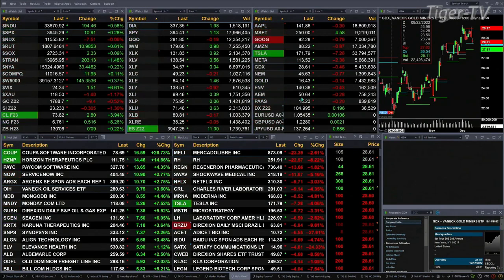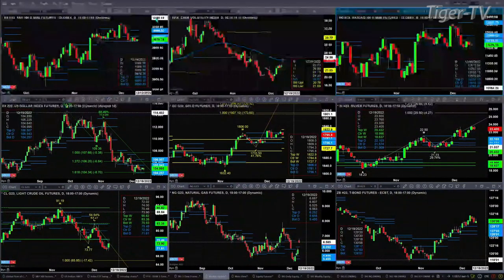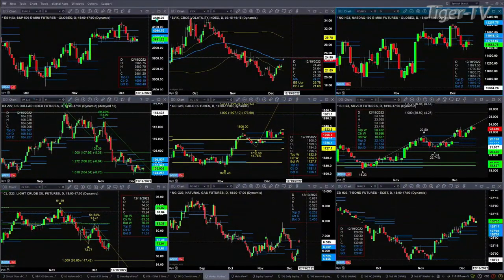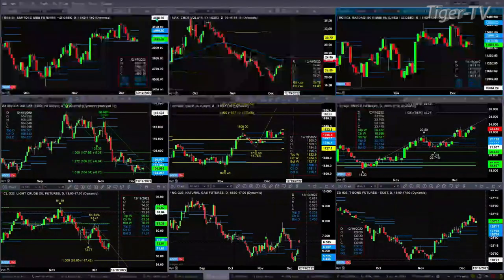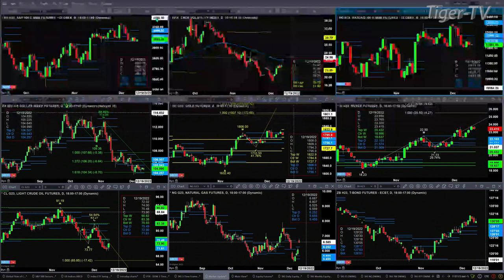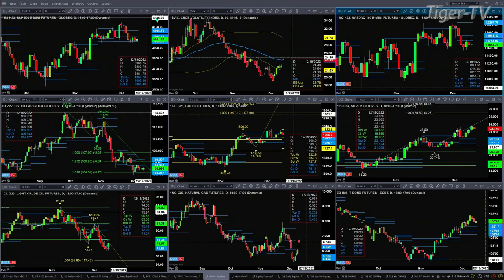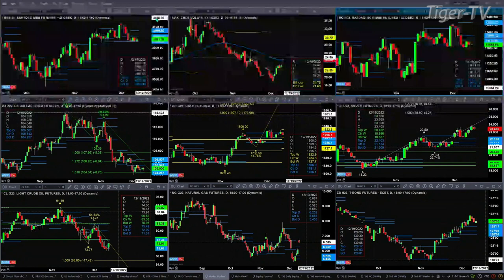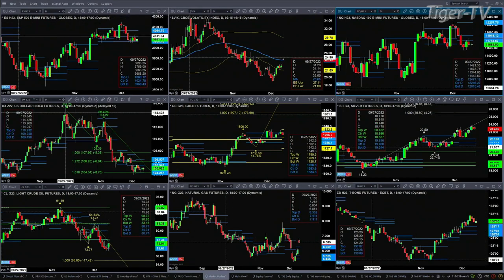December 12th 11AM ET Market Update on TFNN - 2022